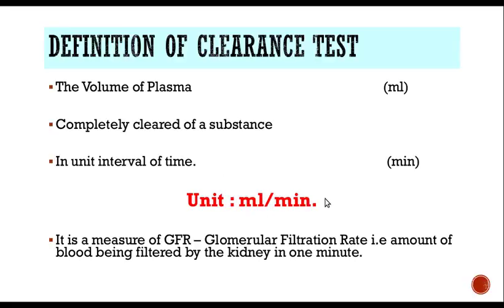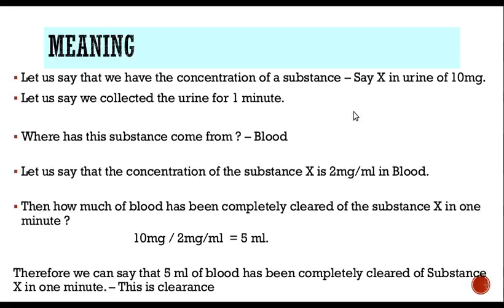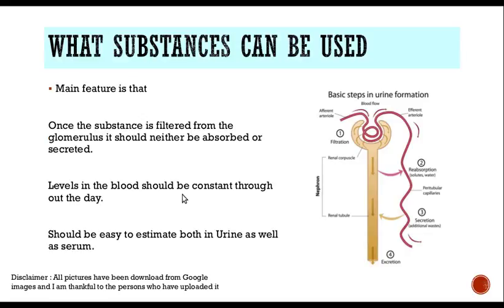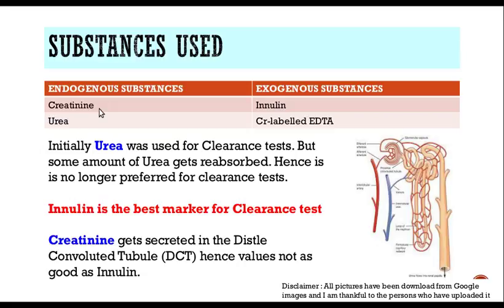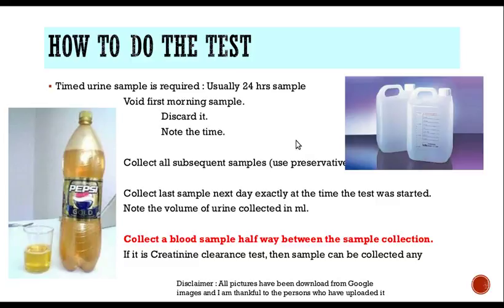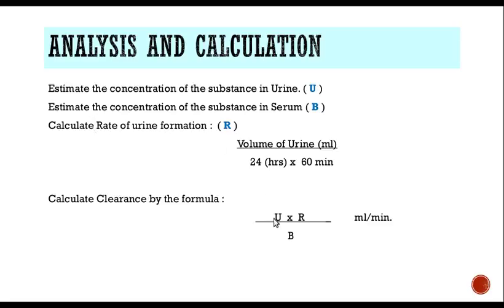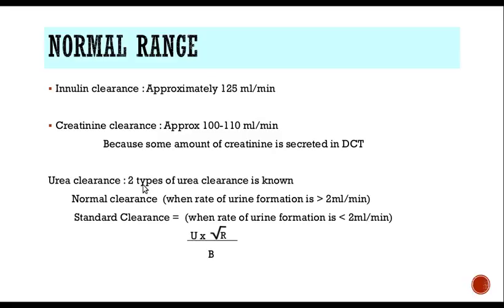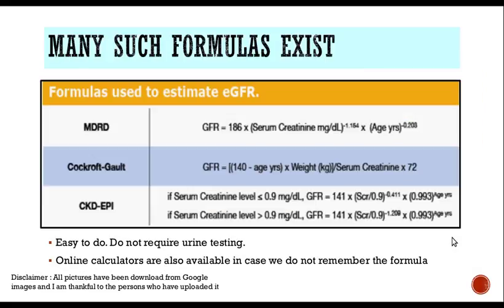clearance test english